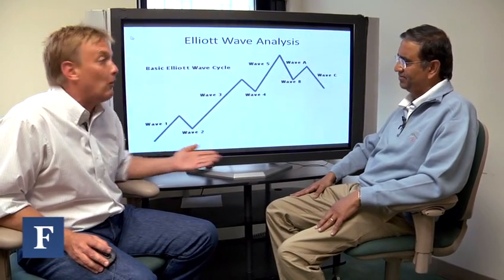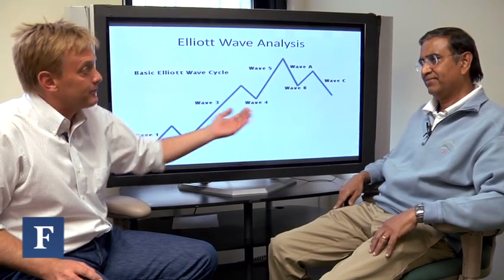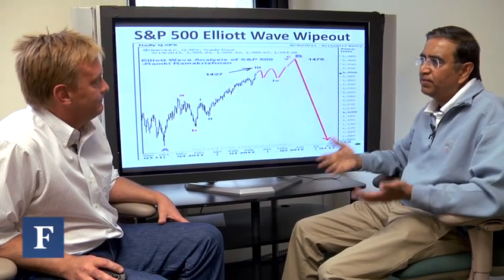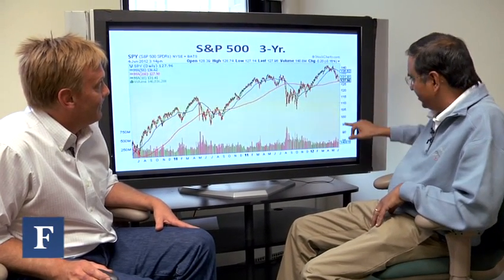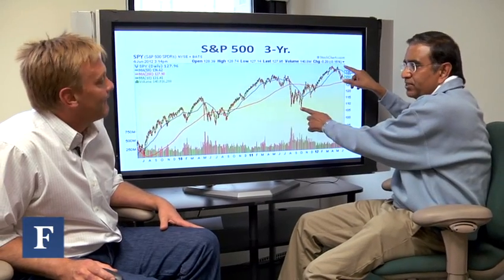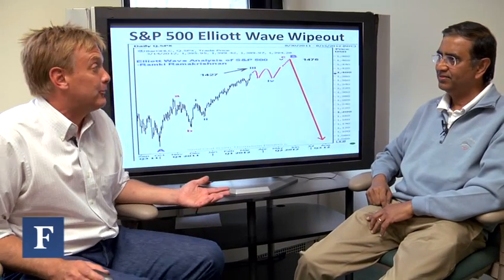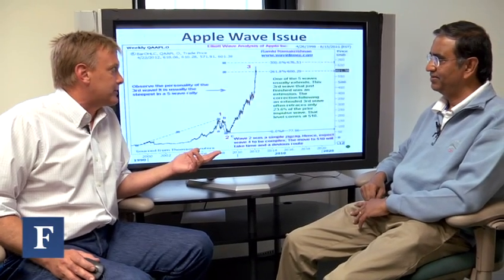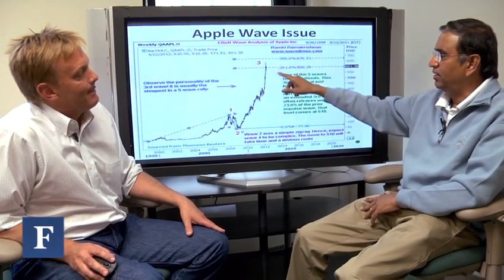Elliott Waves Still Look Ugly For Facebook, Apple, Stock Market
Facebook below $20? Apple at $510?  Elliott Wave theorist says yes.